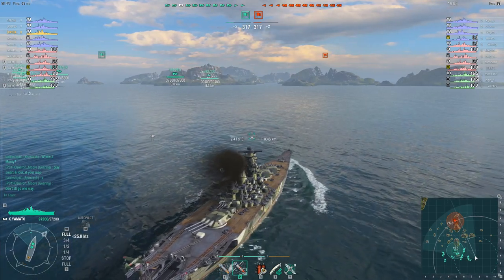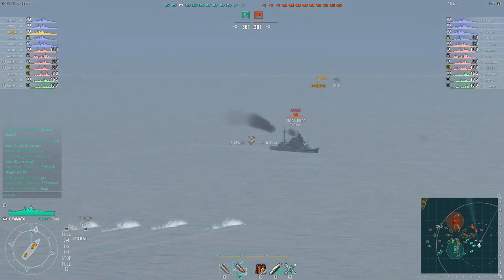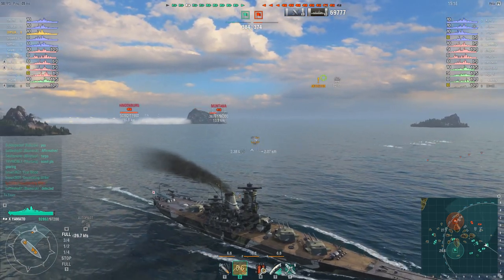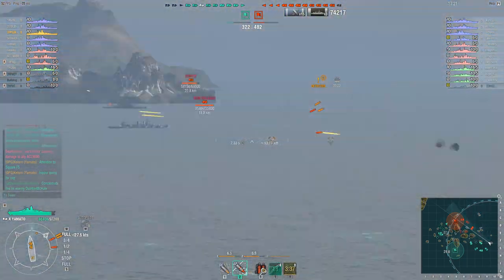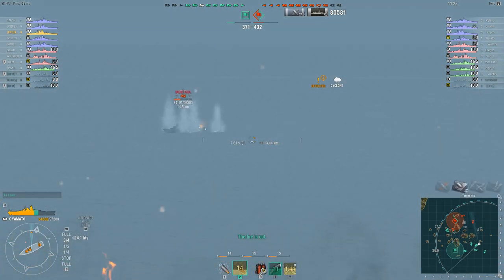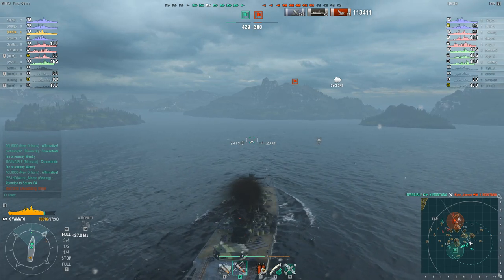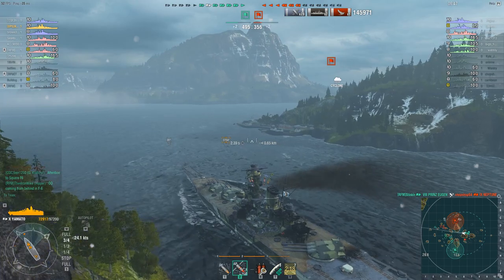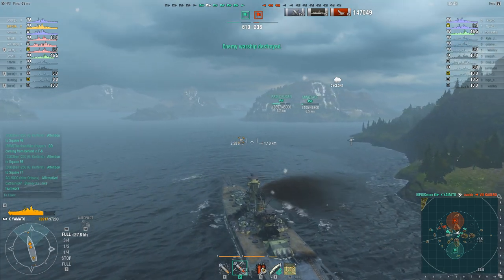World of Warships - Yamato!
I had a joke ready about the Yamato but it was far too long for a video description.

I'll show myself out...

System Specs: Core i5 7600-K 3.8Ghz CPU, 16GB DDR4 RAM, nVidia GTX1060 6GB GDDR5 GPU, running at 1920x1080 resolution

If you have a World of Warships replay just send the  file to the same address.